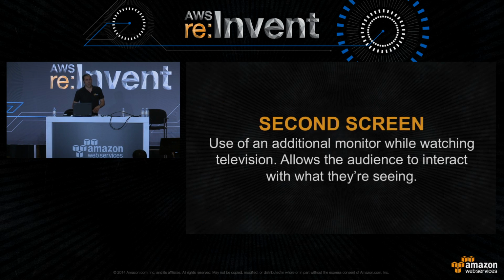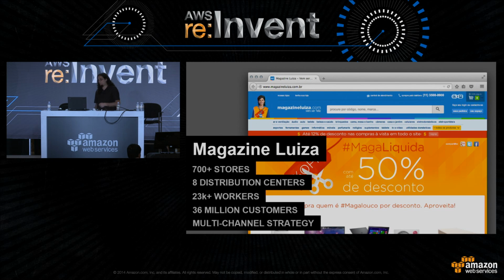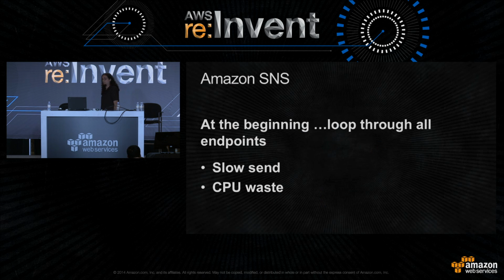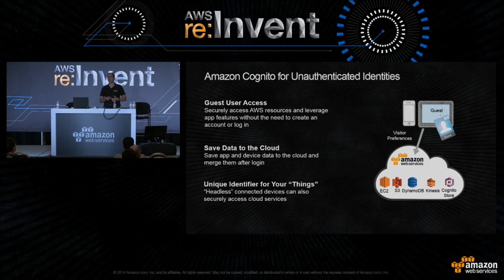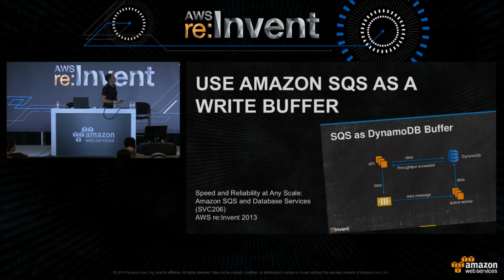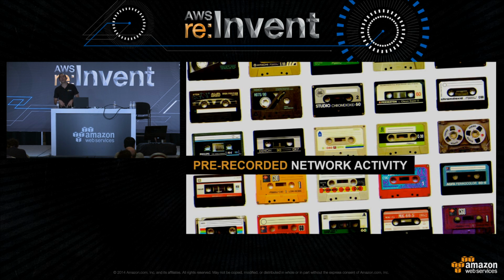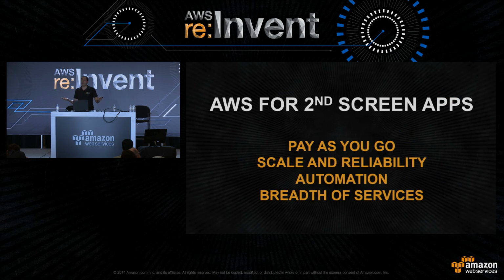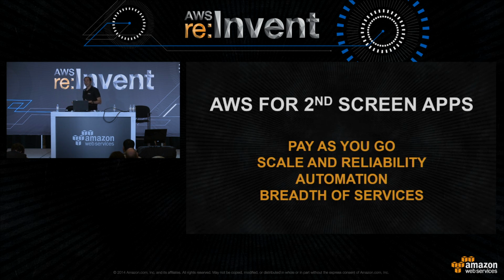AWS re:Invent 2014 | (MBL305) The World Cup Second Screen Experience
How can you combine the power of the cloud to provide an immersive real-time experience for your mobile and television viewers? "Second Screen Experience" provides an enhanced viewing experience for your users. We present best practices for implementing these experiences irrespective of your users' platform. Magazine Luiza is one of the largest retail chains in Brazil and was a sponsor of the Top TV station in the country during the FIFA World Cup. They ran ads on game intervals and reached spikes of four times more traffic by mobile users. Come see how they built the second screen experience and the architecture to manage the Magazine Luiza mobile strategy on top of AWS.